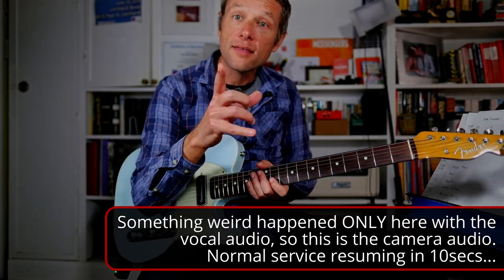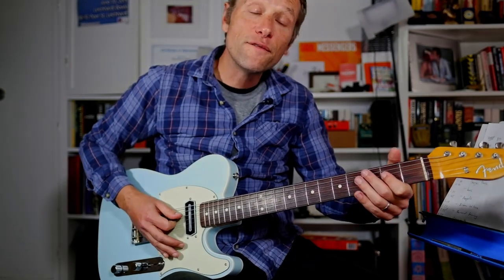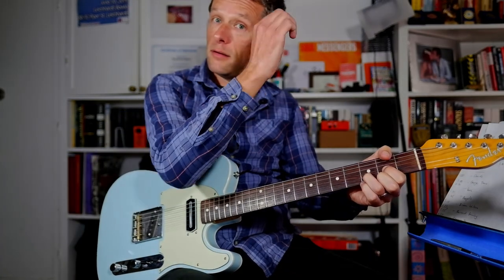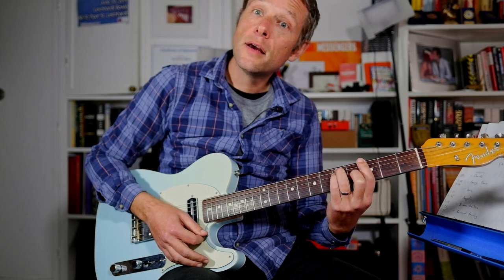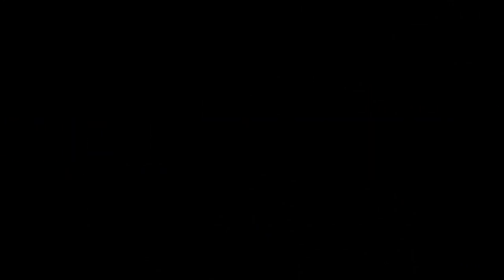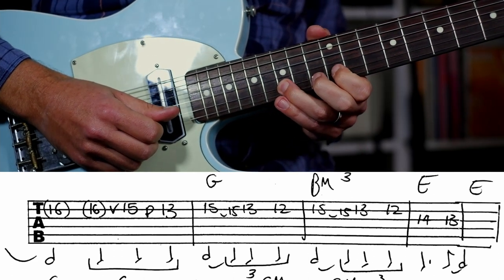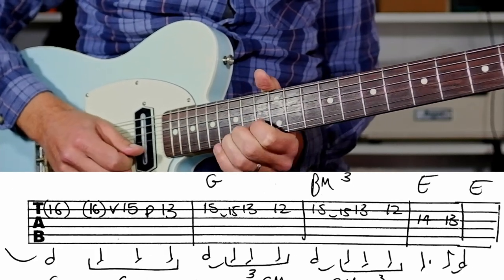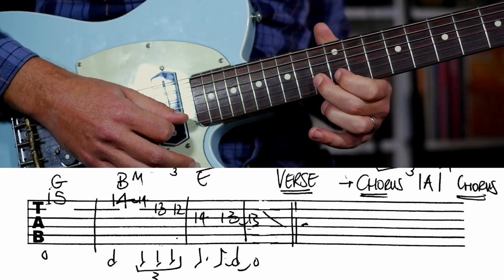Take A Long Line Guitar Lesson - The Angels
Want to learn how to play Take A Long Line on guitar by The Angels? Great, here is a easy to follow video that will take you through all parts, chords and lead lines that happen in the song.

Cheers
Simon

0:00 Demo - Intro
0:30 Rhythm Guitar Parts - Riff
2:20 Rhythm Guitar Parts - Chorus
3:04 Rhythm Guitar Parts - Solo Chords
3:57 How to play the solo
6:45 Wait! There's more!!